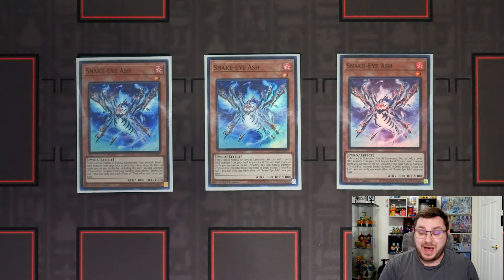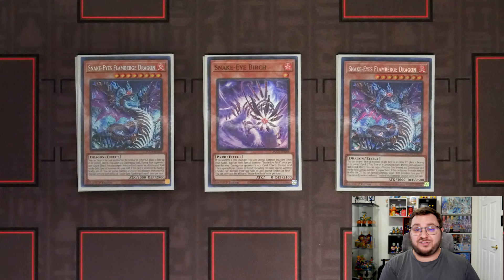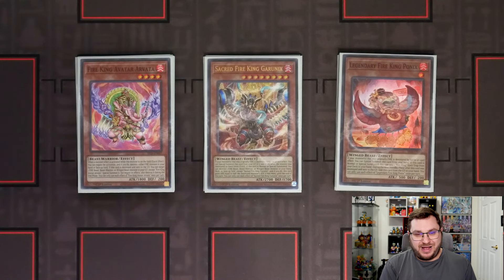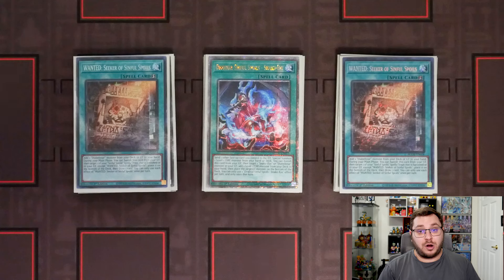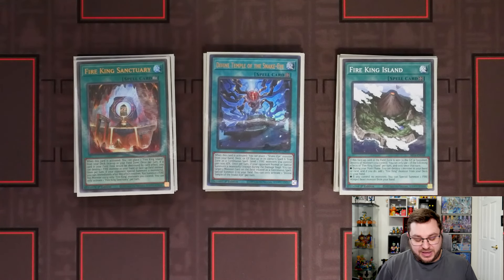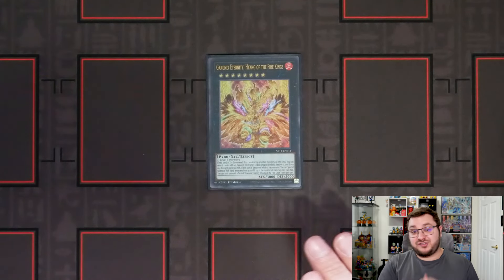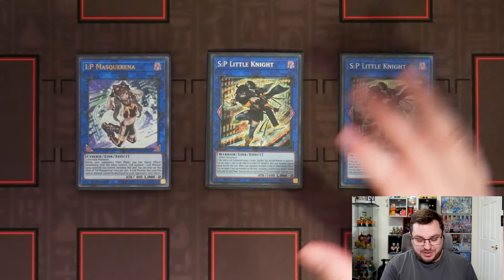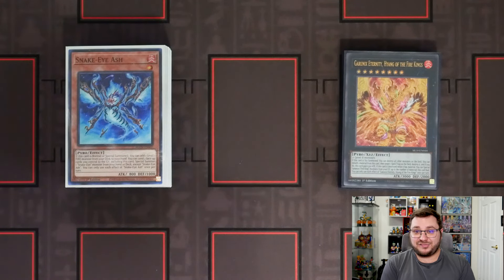Fire King Snake-Eye UNDEFEATED 1st Place Deck Profile Post PHNI | February 2024 | Yu-Gi-Oh!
Make sure to grab your Popular Monster Metal Field Center Pre-Order before they're out! Limited Quantity of 100 pieces!

Get $15 Spending Credit when Signing up with My Link!

Checkout Grand Duelist!